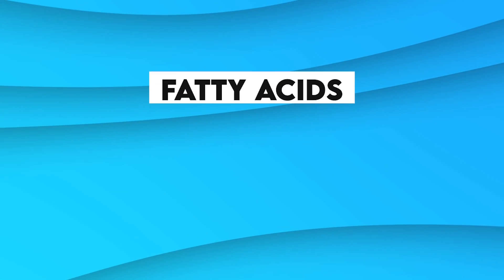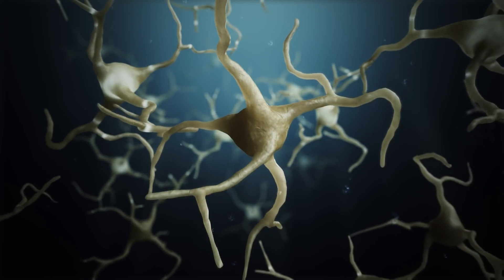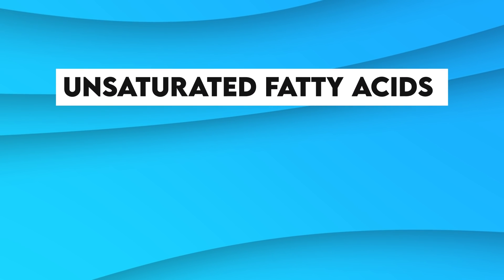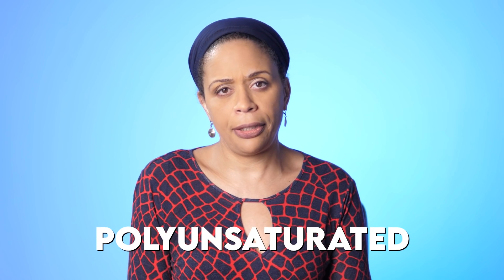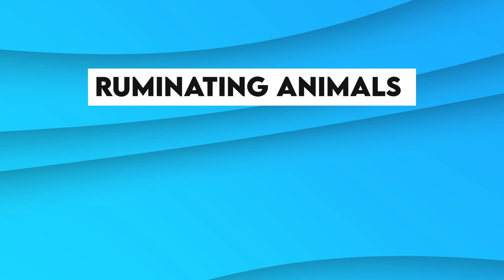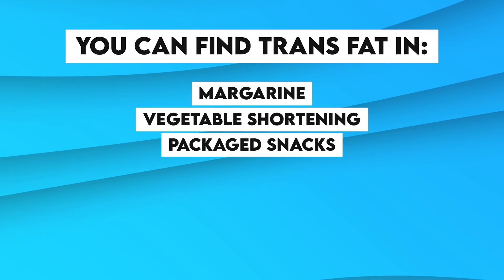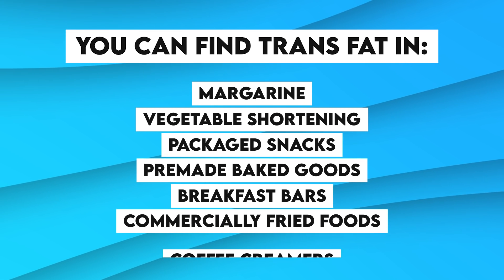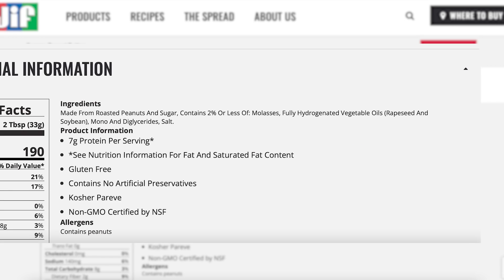What You Don't Know About Trans Fatty Acids and Depression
Do you know what Trans fatty acids are? Recent studies have shown a correlation between high levels of Trans fatty acids and depression. In this video, I talk about what Trans fatty acids are, how they can affect your mood, and some tips on how to avoid them!

References
Mozaffarian, D., Pischon, T., Hankinson, S. E., Rifai, N., Joshipura, K., Willett, W. C., & Rimm, E. B. (2004). Dietary intake of trans fatty acids and systemic inflammation in women. The American journal of clinical nutrition, 79(4), 606–612.

Sánchez-Villegas, A., Verberne, L., De Irala, J., Ruíz-Canela, M., Toledo, E., Serra-Majem, L., & Martínez-González, M. A. (2011). Dietary fat intake and the risk of depression: the SUN Project. PloS one, 6(1), e16268.

Ford, P. A., Jaceldo-Siegl, K., Lee, J. W., & Tonstad, S. (2016). Trans fatty acid intake is related to emotional affect in the Adventist Health Study-2. Nutrition research (New York, N.Y.), 36(6), 509–517.

Miller, A. H., Haroon, E., Raison, C. L., & Felger, J. C. (2013). Cytokine targets in the brain: impact on neurotransmitters and neurocircuits. Depression and anxiety, 30(4), 297–306.

For a monthly fee, you get a REAL licensed therapist with whom you can meet weekly by phone, video or chat. You can also send daily messages.

Want to know more about mental health and self-improvement? On this channel I discuss topics such as bipolar disorder, major depression, anxiety disorders, attention deficit disorder (ADHD), relationships and personal development/self-improvement. I upload weekly.